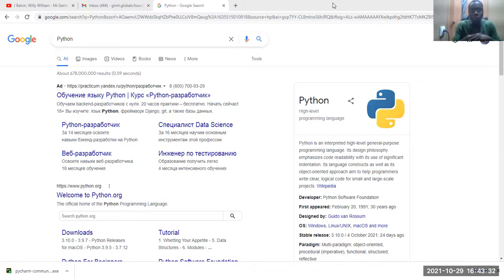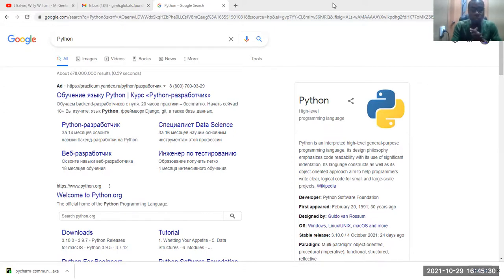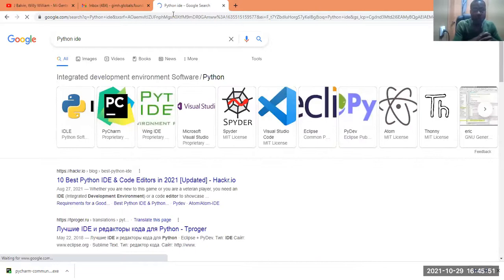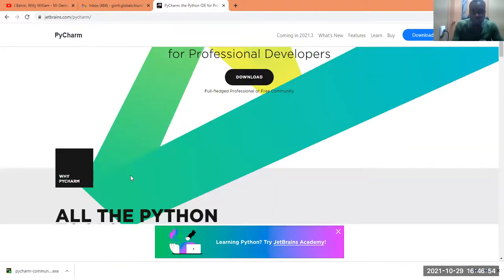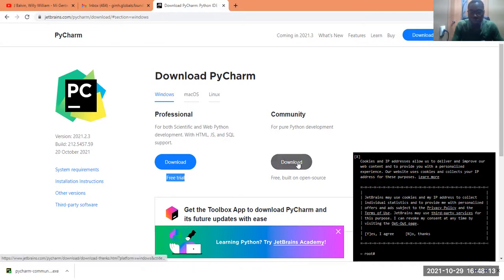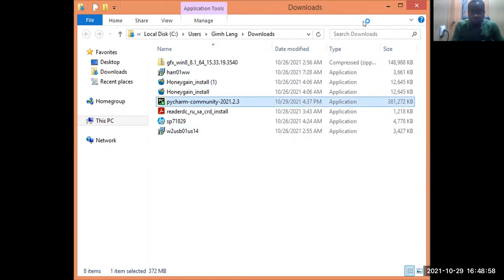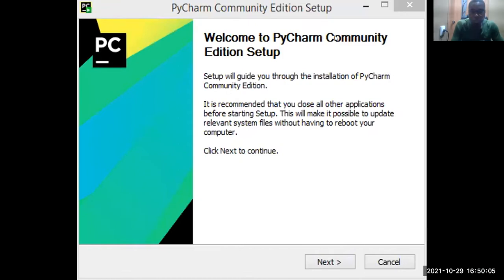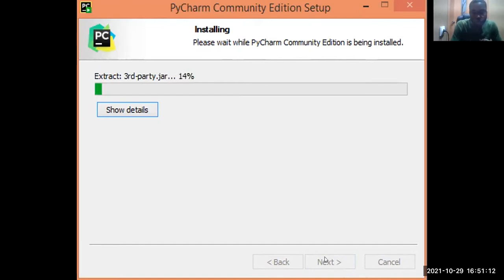How to install Python ide (pygarm) in English language in 2021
In this video i explained how easily anyone can learn Python, install Python IDE like Pygarm edition to work on their Python projects. So, if you haven't watch my previous video where i explained about Python, i think you would want to check it out.

Please don't forget to click on the Subscribe button, like, share and notification bell so you will be informed whenever i post information about English related courses and how useful it is to practice what you see in my videos